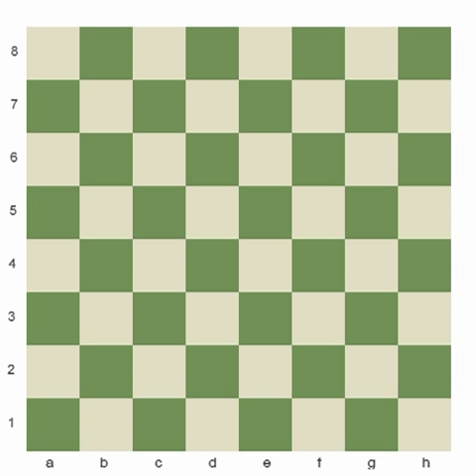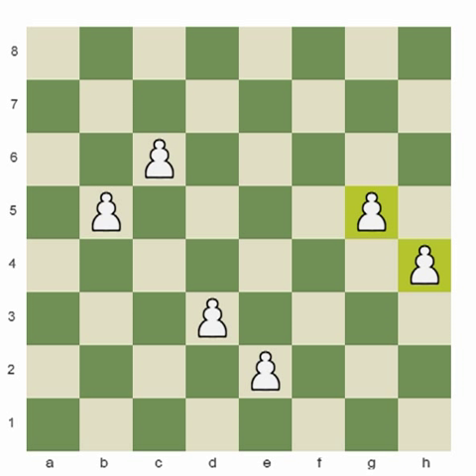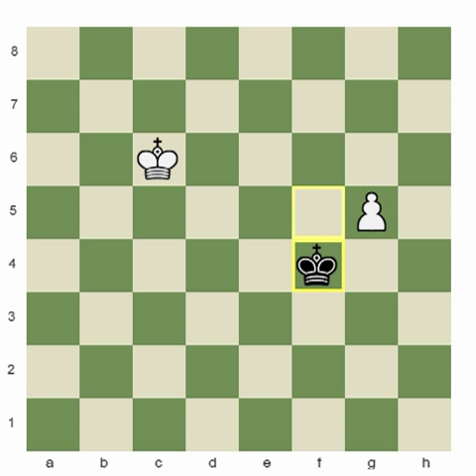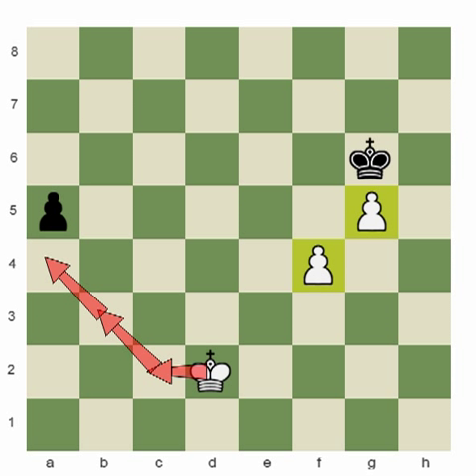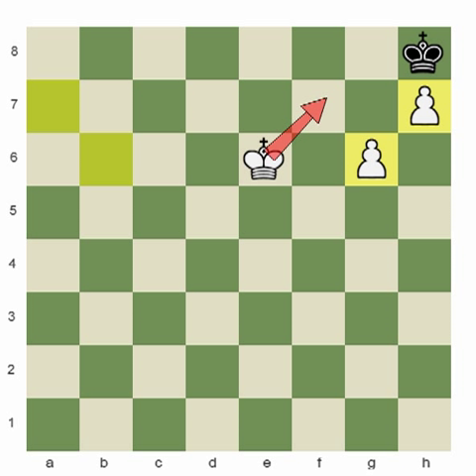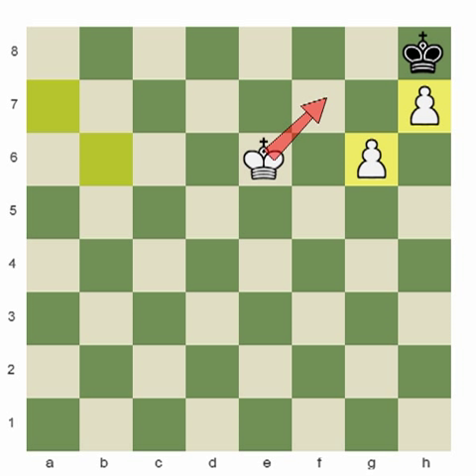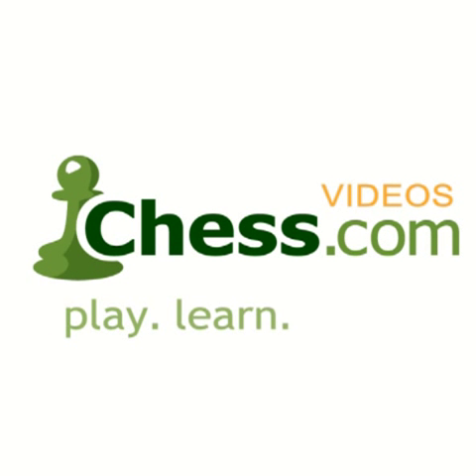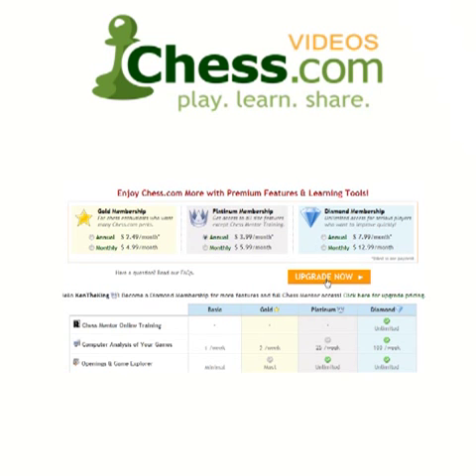Chess.com: Pawn Endgames 2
FIDE Master Steven Zierk, follows with his series on the fundamentals of pawn endgames. In this video he discusses basics and essentials such as: Theory of connected passed pawns, derivatives of K+P vs. K+P, mutual zugzwang, pawn races and much, much more. Tune in to learn!